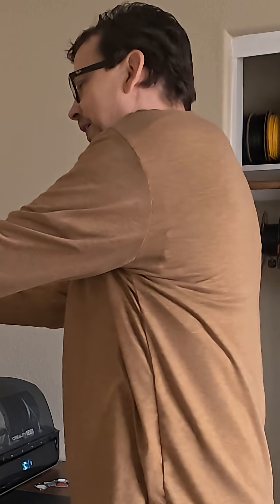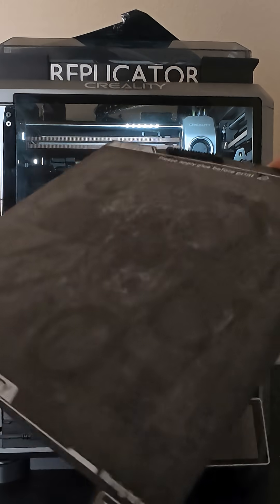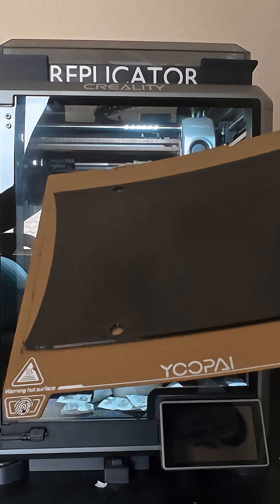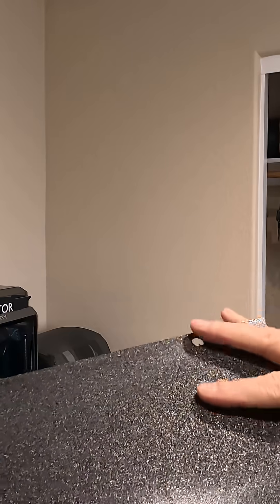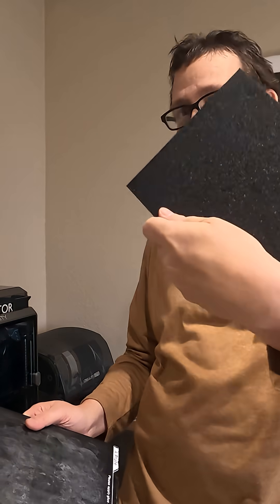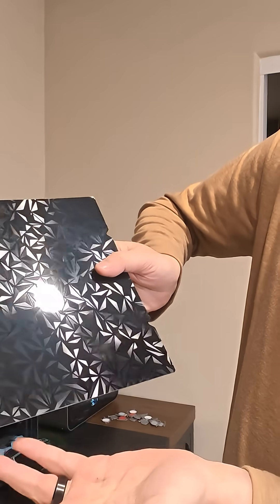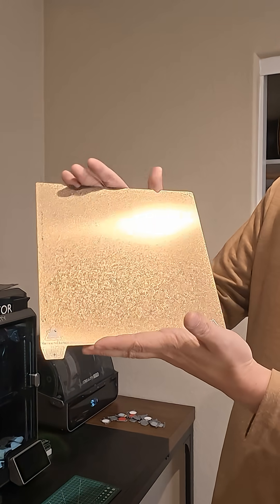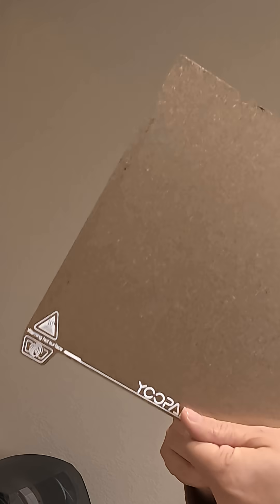Stop using glue on 3d Printers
A PEI (Polyetherimide) plate, often referred to as a PEI sheet or build plate, is a popular surface used on 3D printers to help prints adhere during the printing process and then release easily once cooled. It's a high-performance thermoplastic known for its excellent mechanical, thermal, and electrical properties.
Here's a breakdown of its key characteristics and why it's favored in 3D printing:
Adhesion: PEI offers superb adhesion for a wide range of common 3D printing filaments, including PLA, ABS, PETG, and more. When the print bed is heated, the PEI expands slightly and forms a strong bond with the molten plastic, preventing warping and ensuring the first layer sticks well.
Release: Once the print bed cools down after printing, the PEI contracts, and the print naturally detaches or can be removed with very little effort. This "self-releasing" property is a major advantage over other surfaces that might require scraping or chemical agents, which can damage the print or the bed.
Durability: PEI is quite durable and resistant to many chemicals and high temperatures commonly found in 3D printing environments. It can withstand repeated heating and cooling cycles without significant degradation.
Texture: PEI sheets come in various finishes:
Smooth PEI: Provides a very smooth, almost glass-like finish on the bottom of your print.
Textured (Powder-Coated) PEI: This gives the bottom of your print a distinctive, often desirable, matte or slightly textured finish. This texture can also enhance adhesion for certain materials. This is what the gold plate in our image is an example of.
Maintenance: Generally, PEI plates are low maintenance. Wiping them down with isopropyl alcohol (IPA) between prints is usually sufficient to maintain good adhesion. Occasionally, a light scuffing with very fine sandpaper (e.g., 1000 grit) can rejuvenate the surface if adhesion starts to falter.
Magnetic/Spring Steel Integration: Many modern PEI plates are laminated onto flexible spring steel sheets. These magnetic systems allow users to easily remove the entire build plate, flex it to pop off the print, and then snap it back onto the magnetic base on the printer. This significantly improves workflow and print removal.
In essence, a PEI plate simplifies the 3D printing experience by providing reliable adhesion during printing and easy, damage-free removal afterward, contributing to more consistent and successful prints.

🛒PEI/PEO Plate